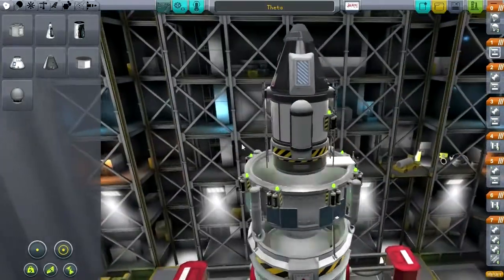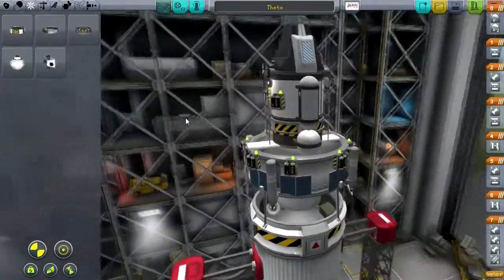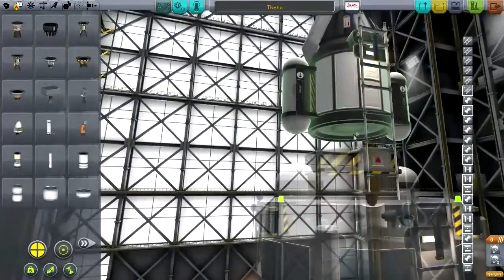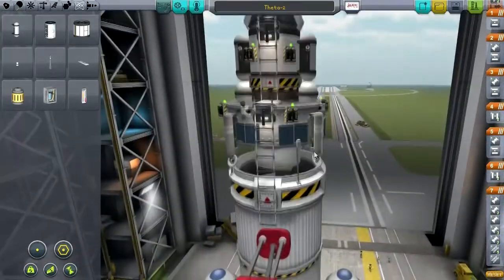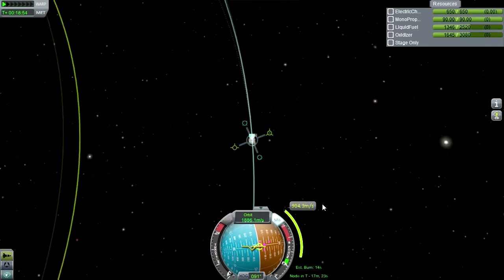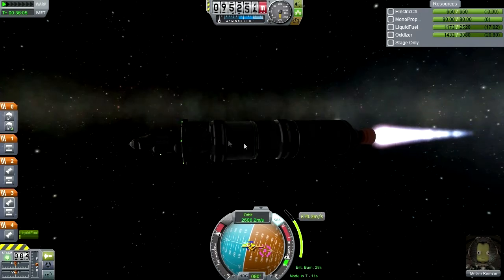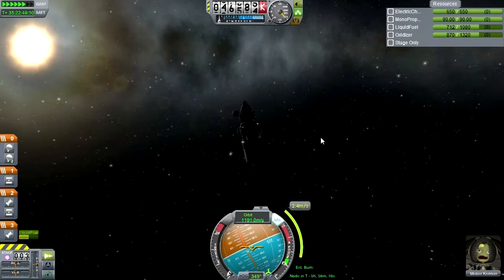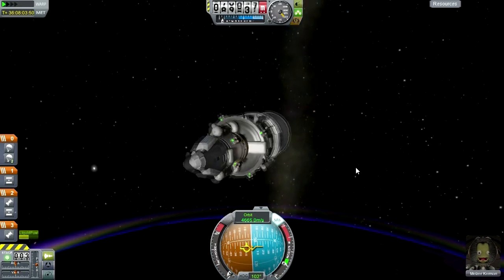Kerbal Space Program (0.23) - Complete Stock Career Mode Run-Through 010